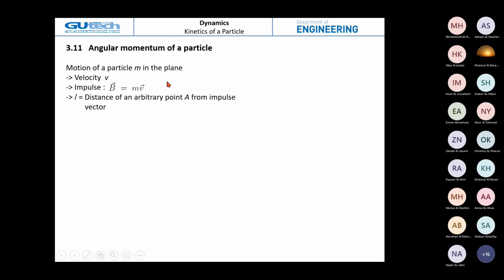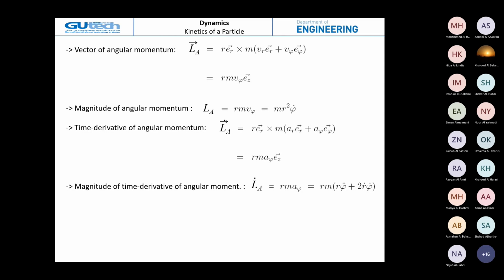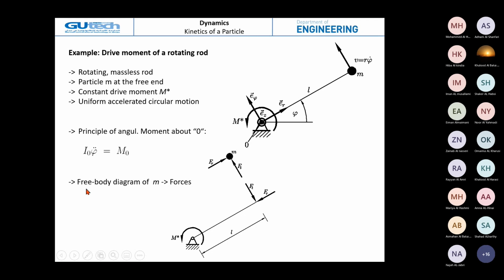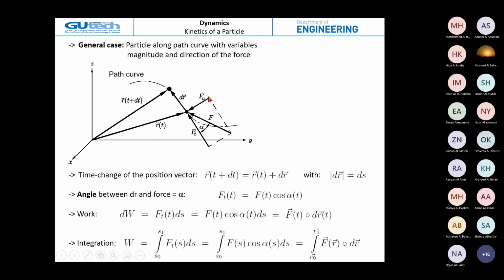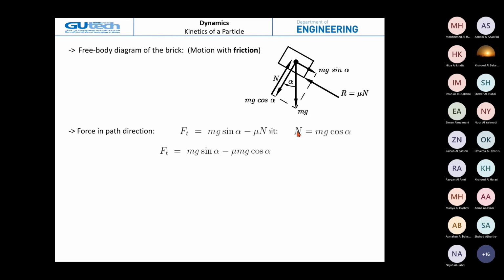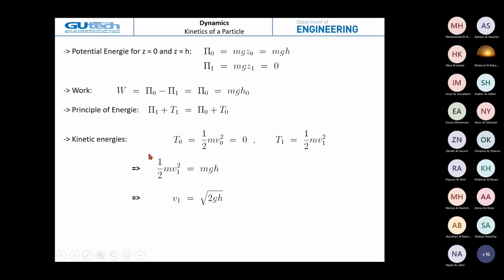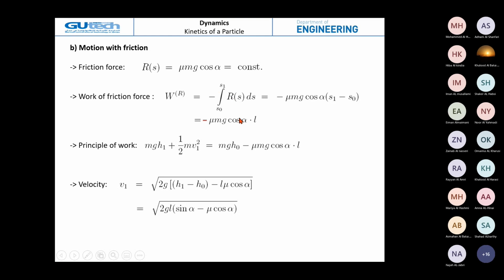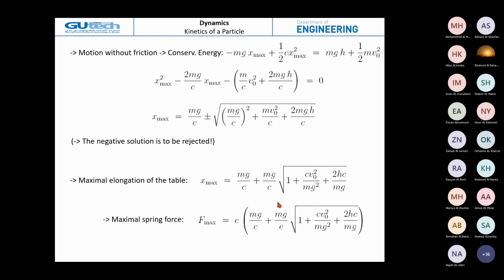Mechanics III (Dynamics) course - Lecture 8